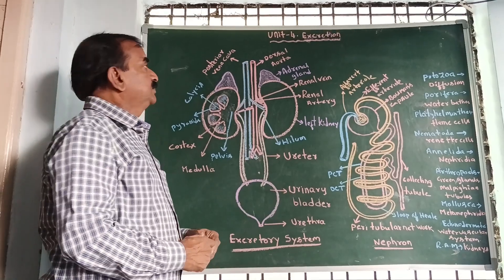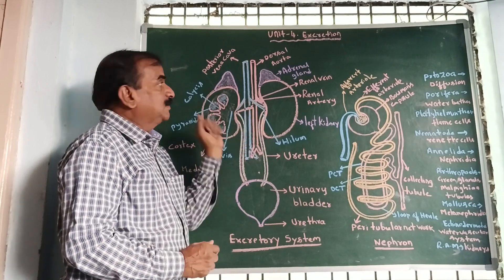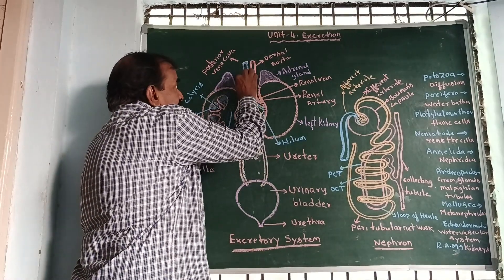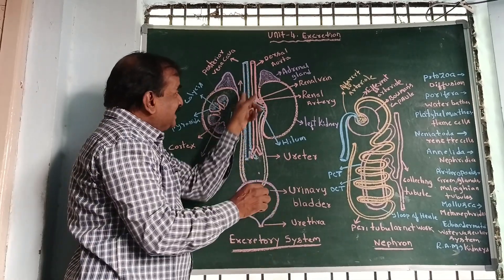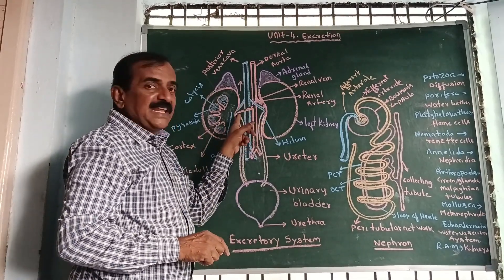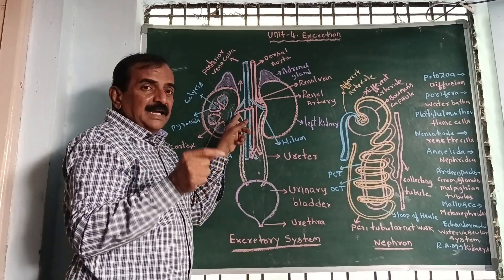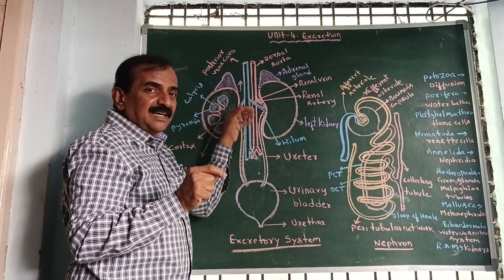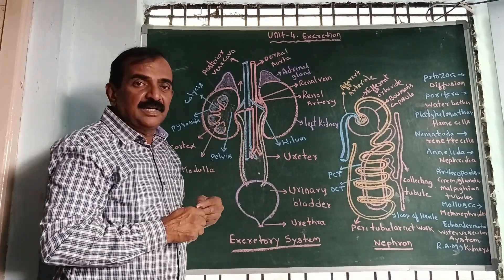Banala jaya Raj sir explaining about Renal artery and Renal vein unit -4 Excretion class X.